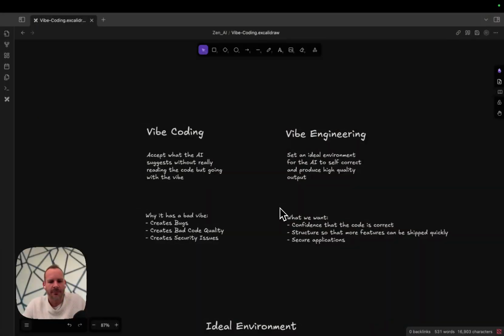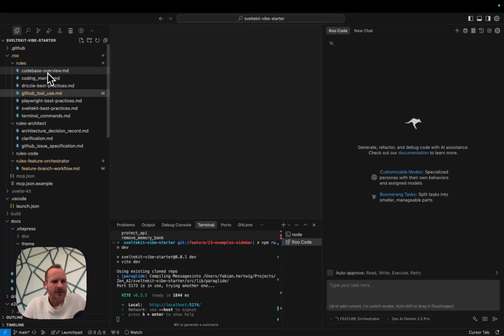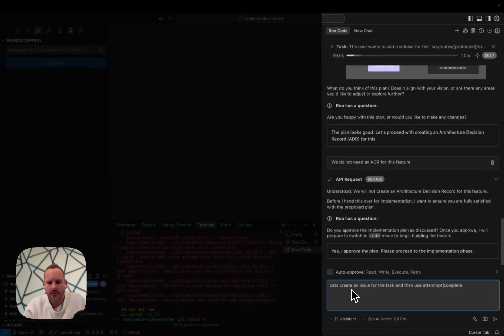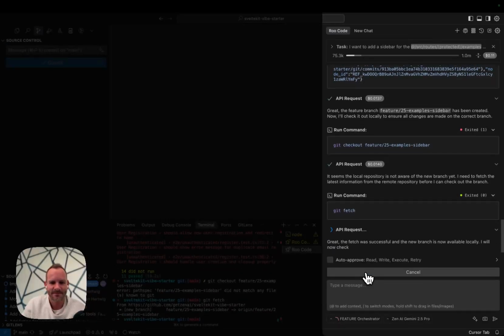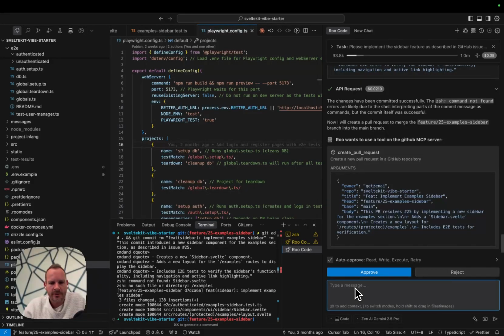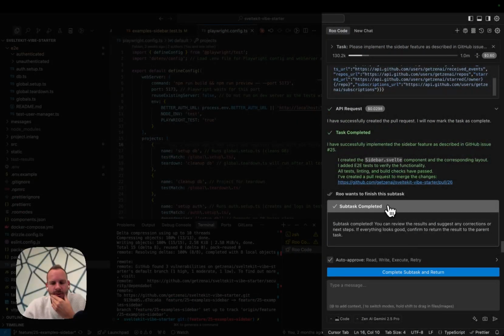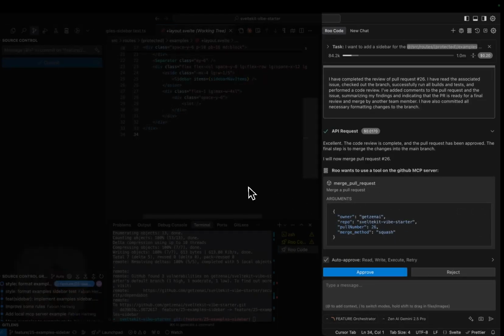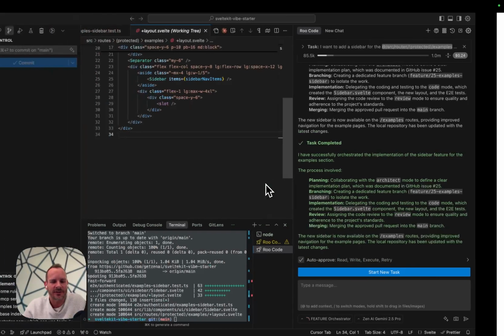Feature Branch Workflow with Roo Code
A demo of a feature branch workflow with the Roo Code orchestrator mode.

We autonomously add a sidebar to a SvelteKit web app and showcase how to leverage orchestrator mode to go through a specify, code, build, test, lint, pull request, pr review cycle.